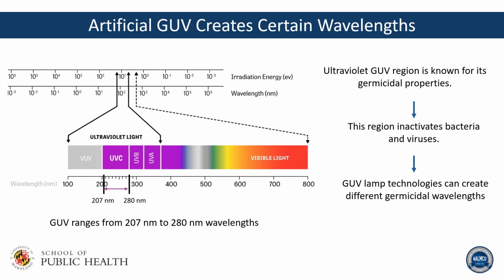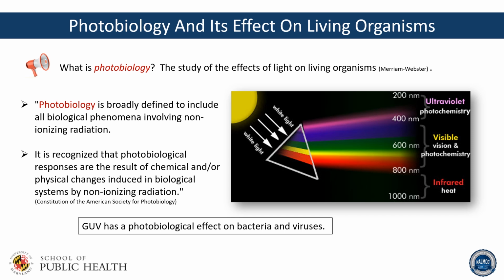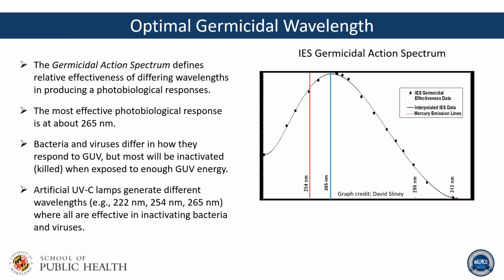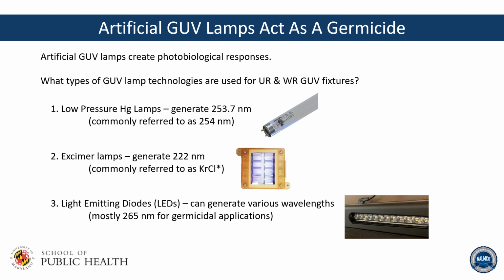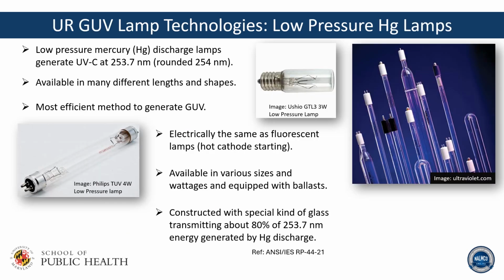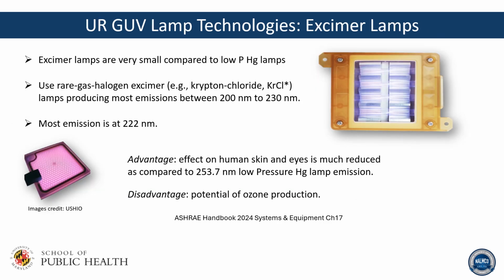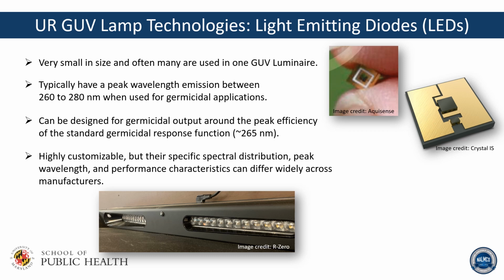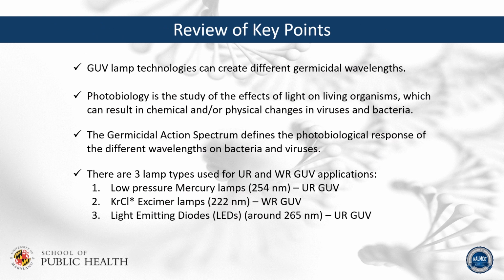Module 7: GUV Lamp Technologies